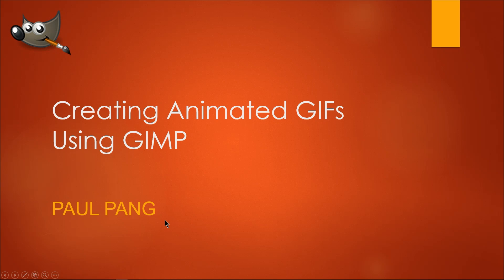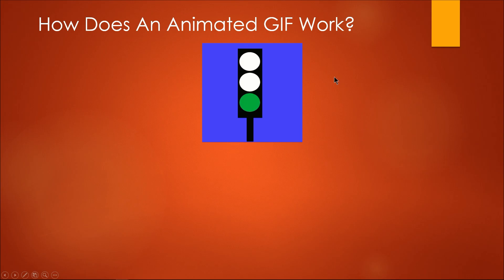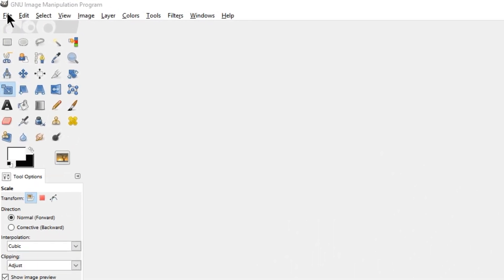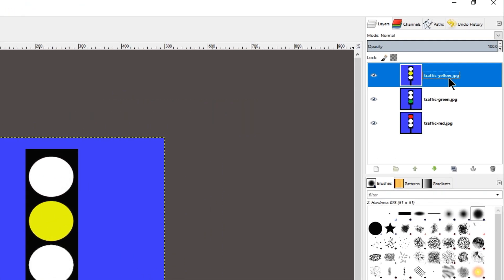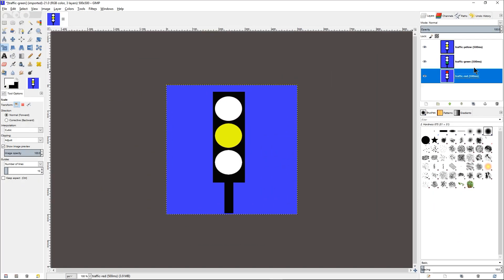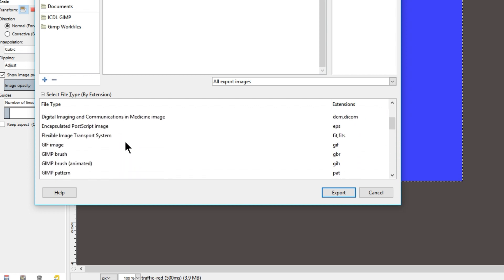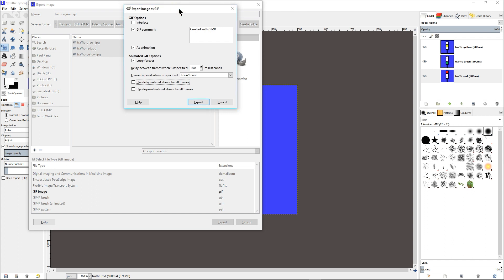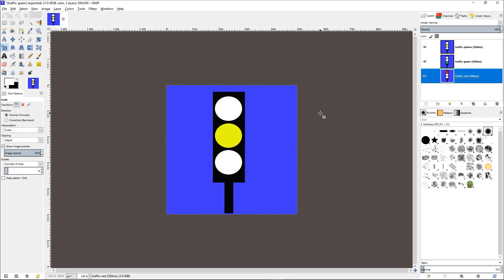Animated GIFs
This tutorial will describe how to create an animated GIF using GIMP.